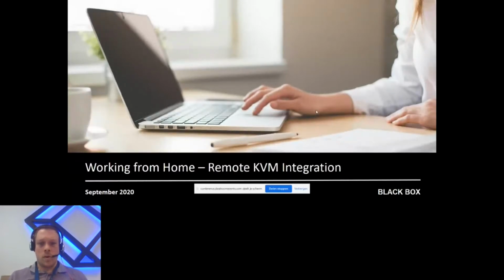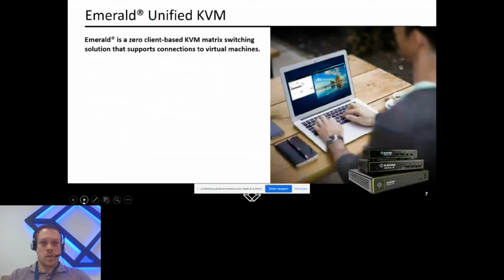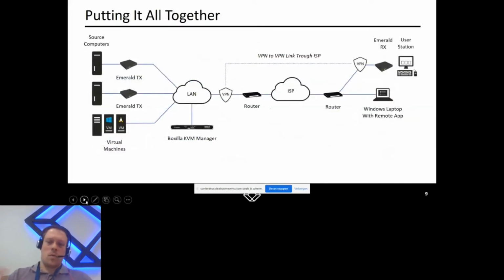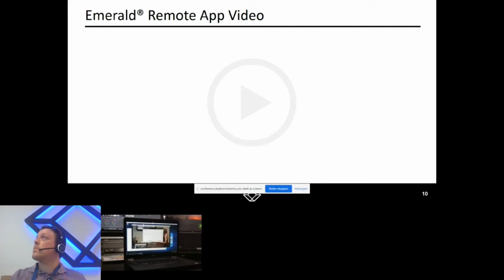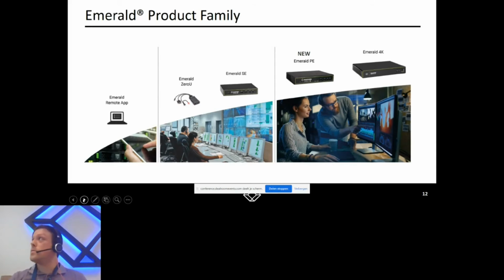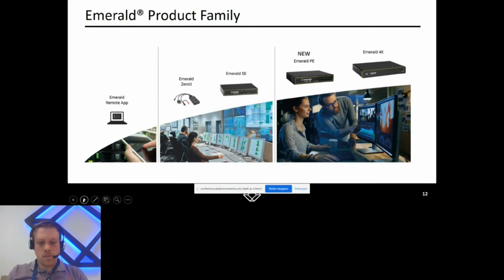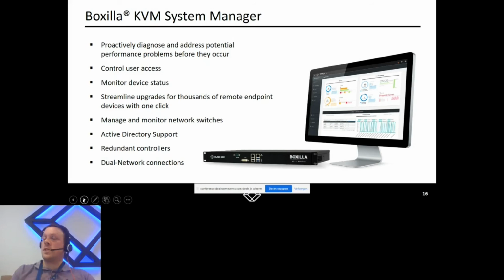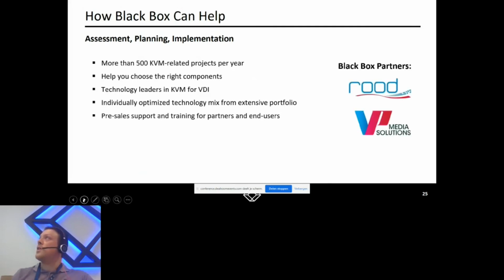Belgian Broadcast Day - Black Box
In this interactive 10-minute keynote, Black Box Customer Support Engineer Jeremy Saunders and Solution Consultant Jed Anderson will tell you why the Emerald® KVM-over-IP system’s low bandwidth requirements, flexibility, ease of use, and high performance make it the ideal KVM solution for the broadcast industry.
They not only illustrate the flexibility and efficiency of the Emerald Remote App, which allows you to access PCs into OB vans and data centres from home or any other location, but also explain how Black Box’s Boxilla® KVM Manager makes a rich set of REST APIs available on the Emerald KVM platform. Boxilla’s APIs can make KVM transparent to the user by integrating with the Lawo VSM software. Through these APIs, you can freely choose how your KVM system is controlled and integrate Emerald with your existing IT infrastructure.